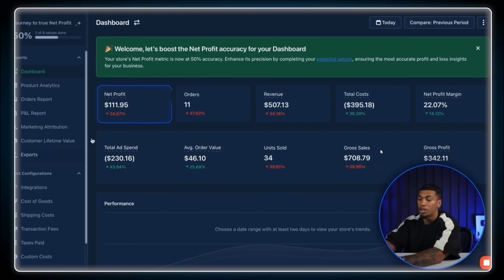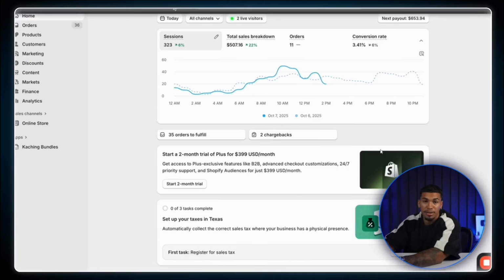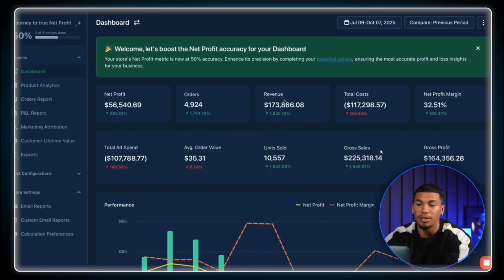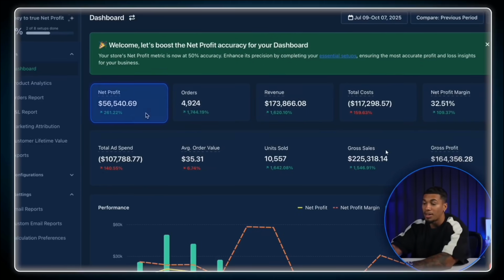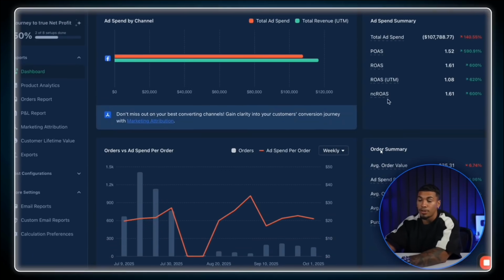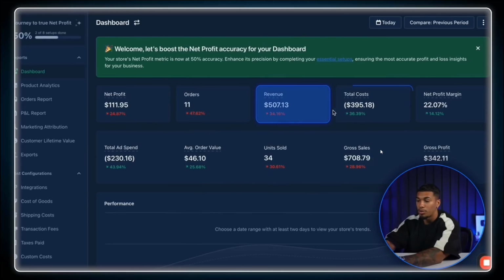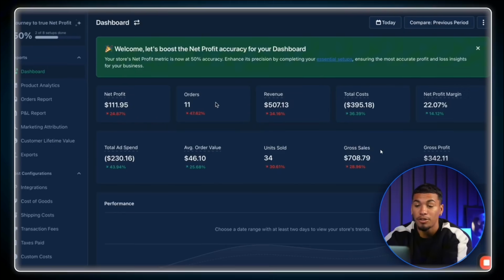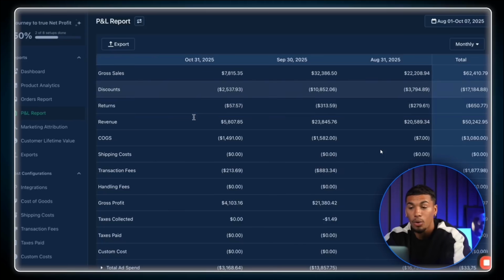Made $100k in sales out of $100. This is what i realize.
In this video, we’ll walk you through how Shopify Owner leverage Trueprofit to scale Shopify stores.

If you’re serious about understanding your real numbers, start here:
👉 Try TrueProfit (Shopify App Listing):

TrueProfit is a real-time net profit analytics app for Shopify sellers that automatically tracks revenue, product costs, shipping, transaction fees, ad spend, and all key expenses — so you can see your true profit in one clear dashboard.

Most sellers track revenue. Smart sellers track profit.